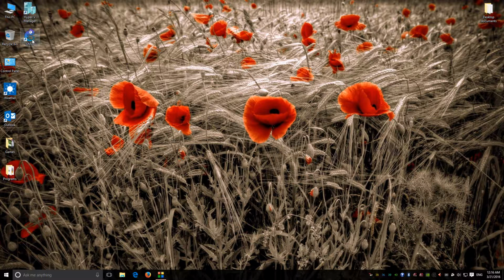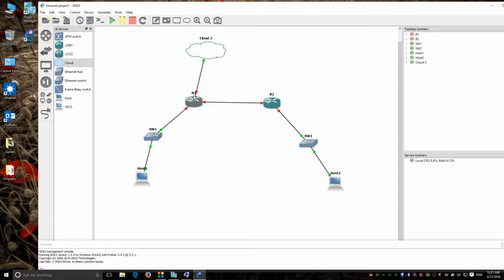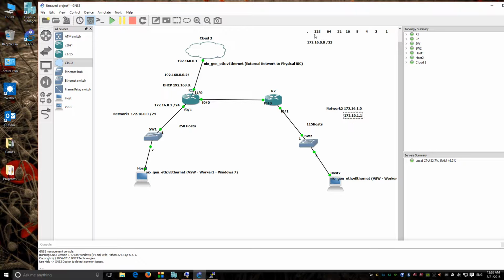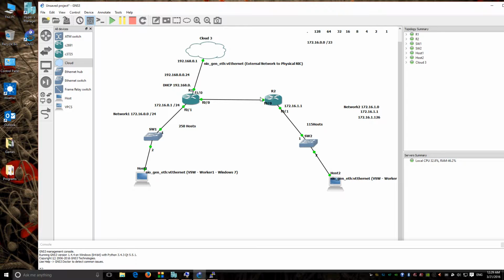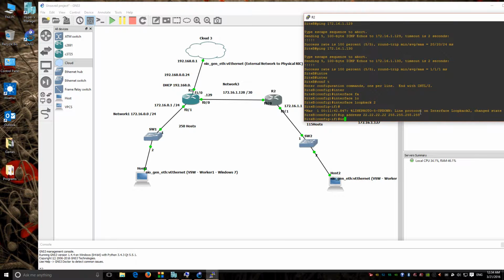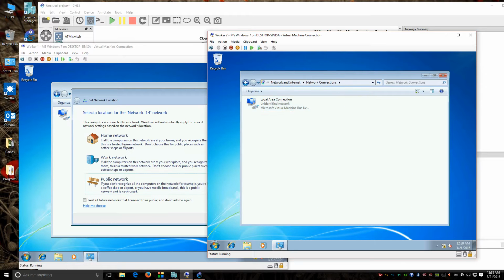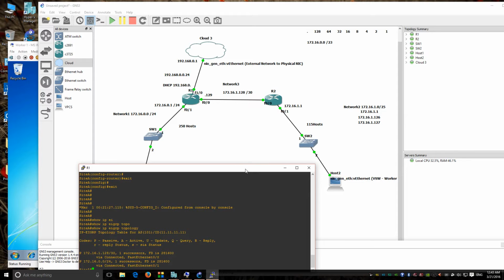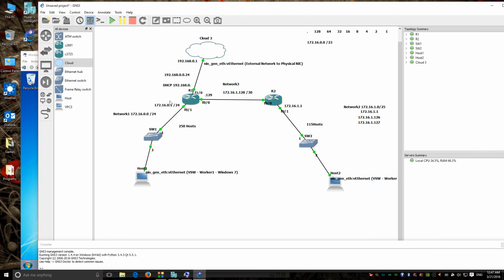Hyper-V VMs with GNS3